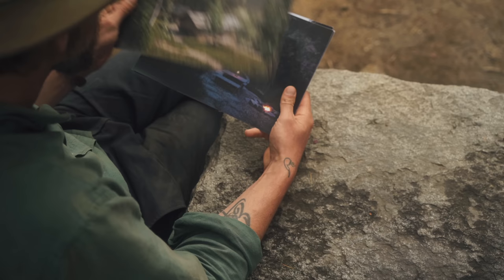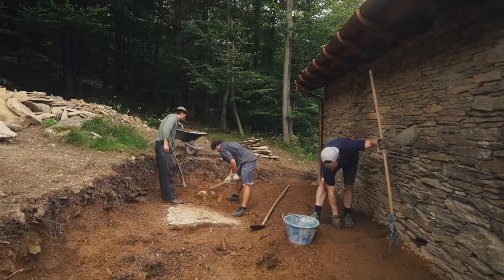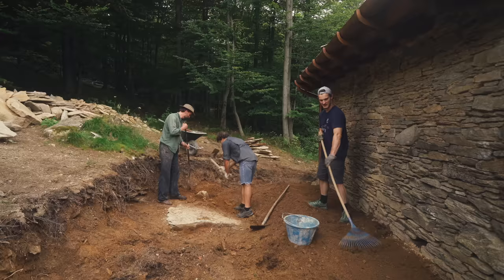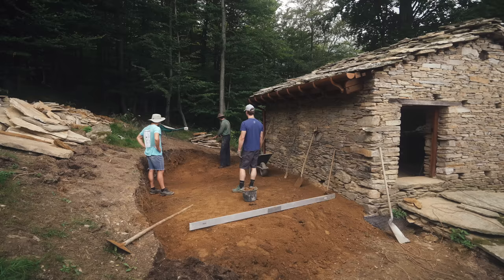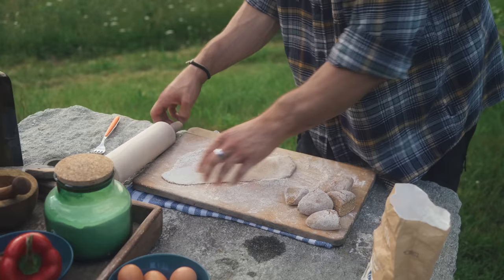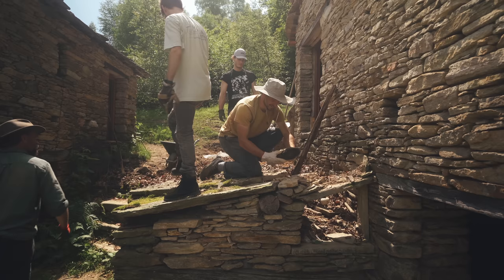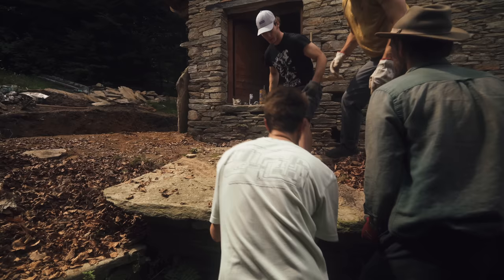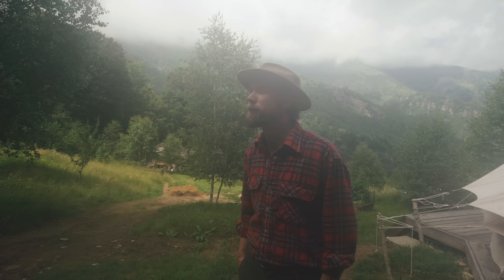#74 A Look into the Future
Lot's of things going on at the moment. I'm having some help levelling the soil around the cabins and taking the middle roof off. I received some renderings from an architect to show the plans for the cabin. In the meantime I'm making progress raising the walls on the inside of the cabin and a start is being made with the windows.

0:00 Breakfast
1:19 Sealing the walls
2:34 Adding insulation
3:11 Stone works
8:41 Playing fetch
9:52 Visiting the cows
12:10 Stone works
15:03 A Look in the Future
22:23 Helpers arrive
27:02 Dinner
28:33 Levelling
31:21 Home made pasta
36:22 Taking down the small roof
44:38 Outro monologue